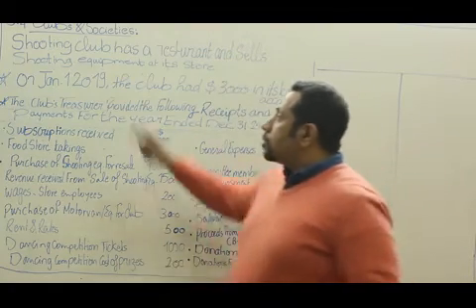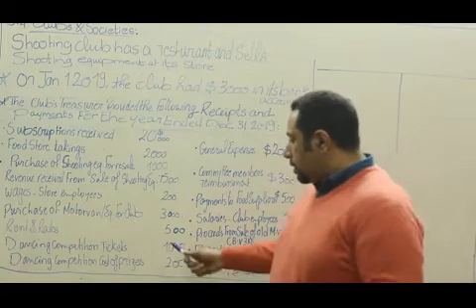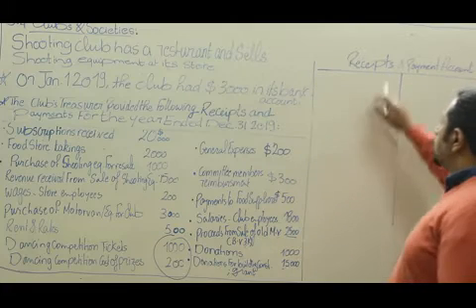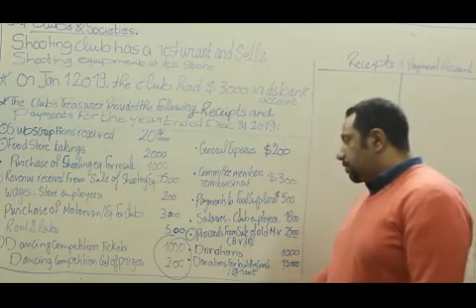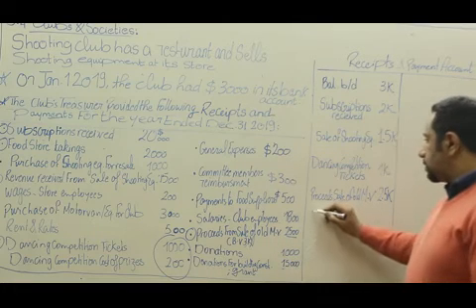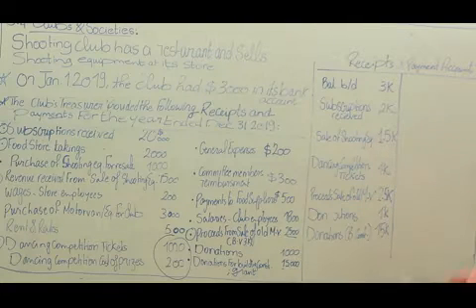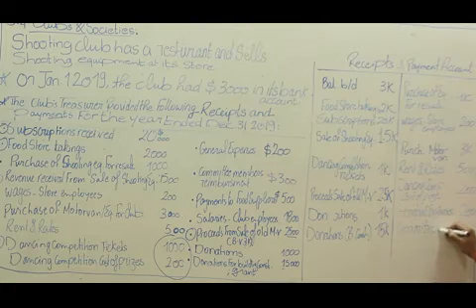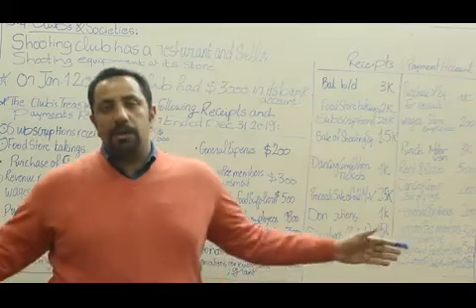Accounting for clubs and societies 2 Receipts and payments